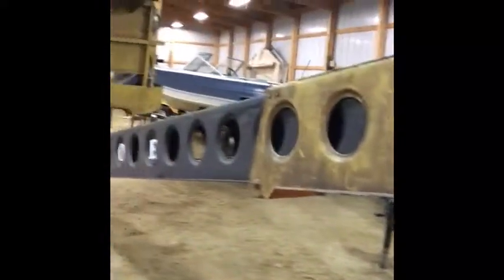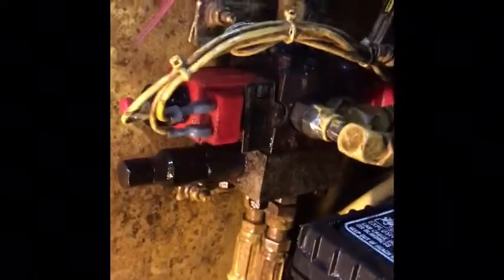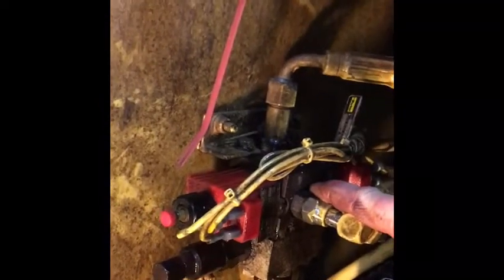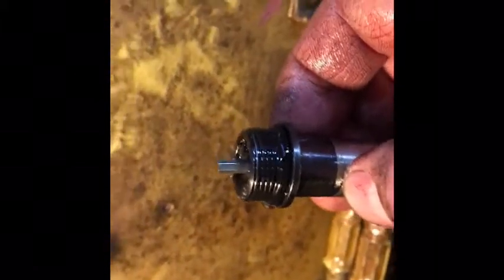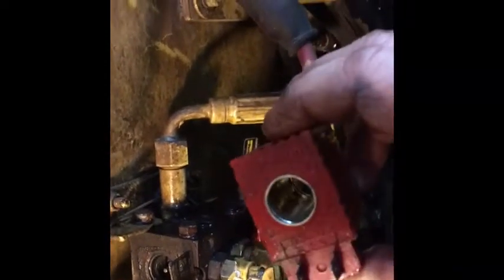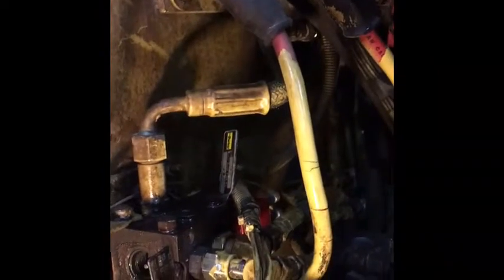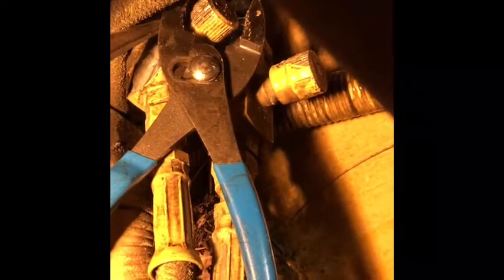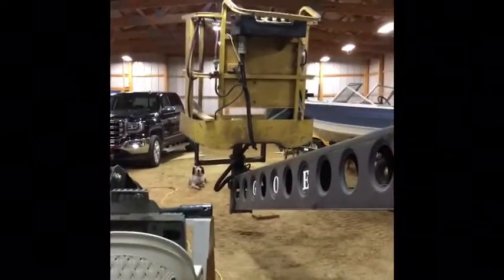Grove AMZ50XT Manlift troubleshooting platform rotation issue.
Grove AMZ50XT Manlift platform doesn't rotate to the right, video shows me fumbling around until I find a solution, may help others.